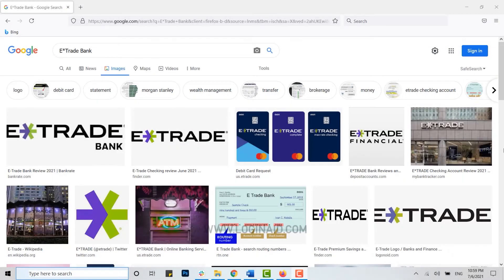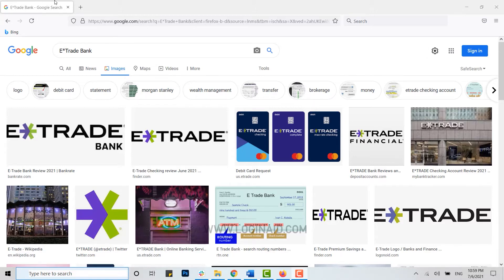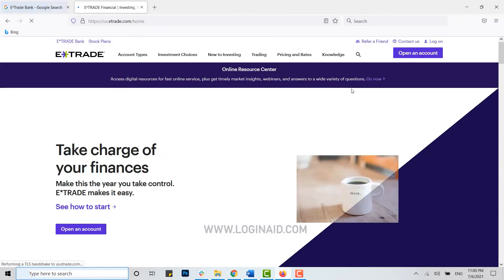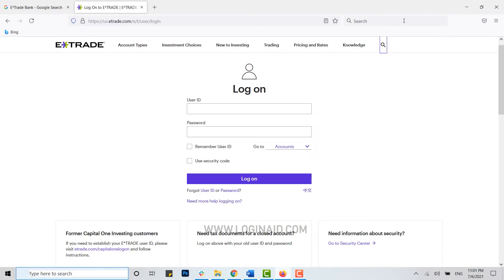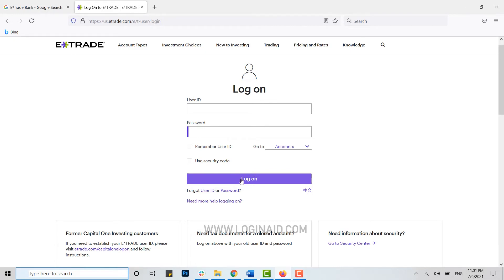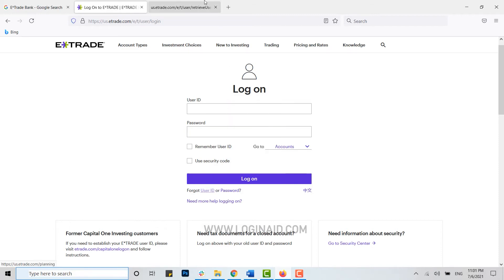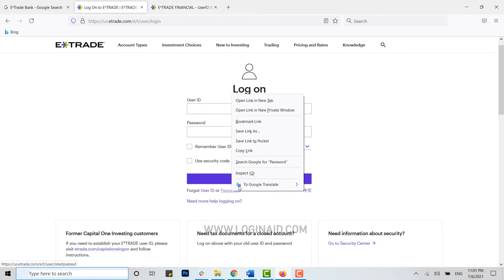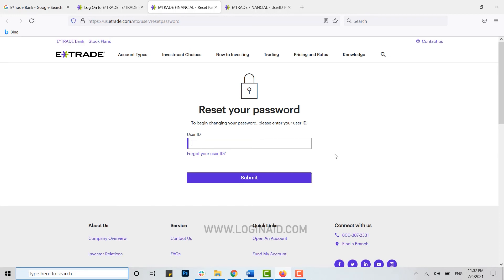E*Trade Bank Online Banking Login 2021 | E Trade Bank Online Account Sign In Help | us.etrade.com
This tutorial video guides you on how you can easily logged in into the online banking account of E*Trade. It is easy to use and is extremely intuitive, making it a great resource for the users.

Also this full video guides you to recover your account credential just incase if you forgot your UserID or password.